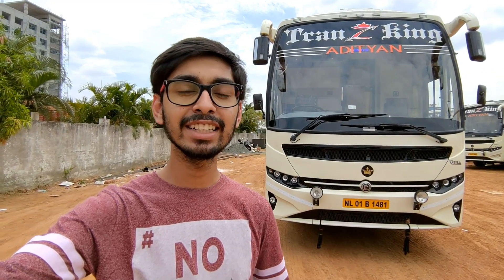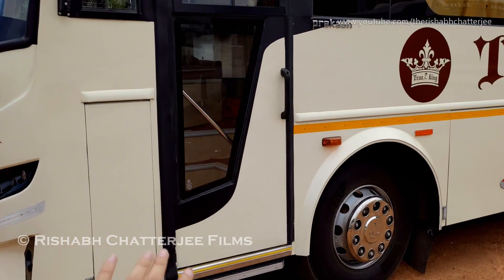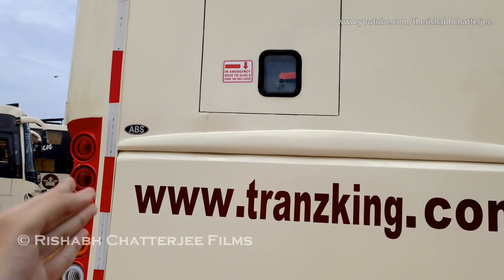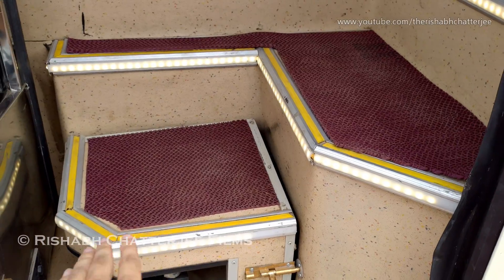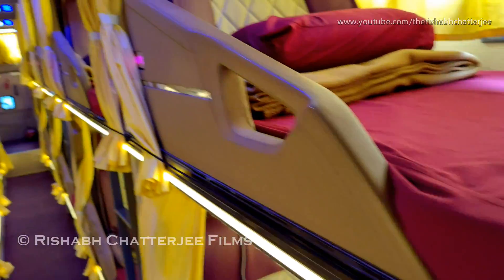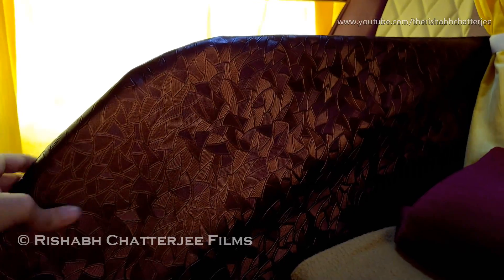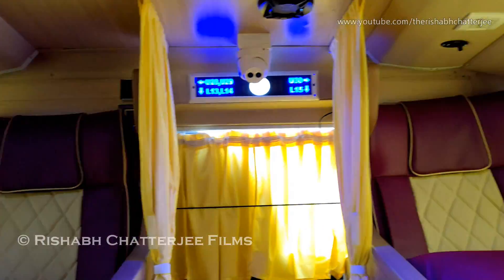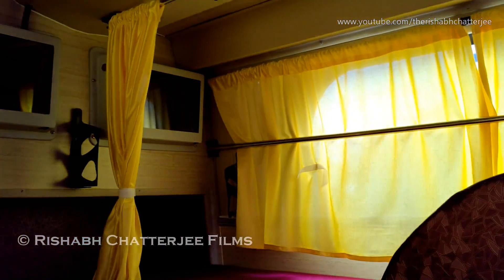Prakash Vega AC Sleeper Bus TranzKing Travels Ashok Leyland Premium Luxury Bus Interiors & Exteriors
SMK Prakash Vega AC Sleeper Bus TranzKing Travels Ashok Leyland Premium Luxury Bus Interiors & Exteriors | Rishabh Chatterjee ft ASUS 6Z ZenFone 6 Chennai

ONLINE CAR PRODUCTS YOU CAN BUY
Best Perfume for Car
Tyre Puncture Repair Kit
Tyre Inflator
Car Vacuum Cleaner
Car Cleaning Cloth

Today's Best Amazon Deals

Today's Best Flipkart Deals